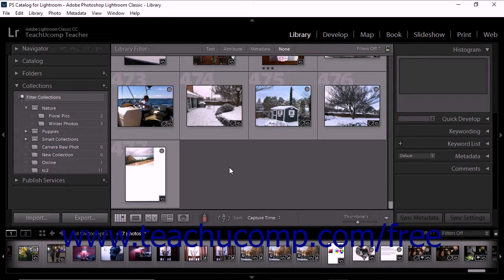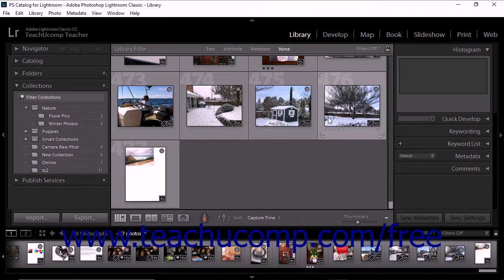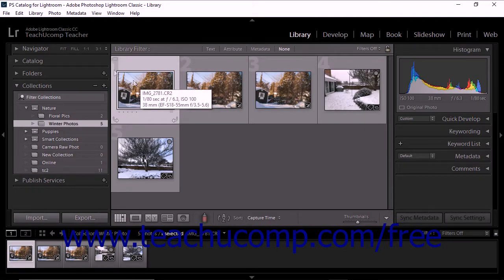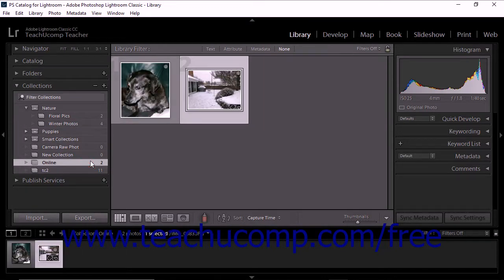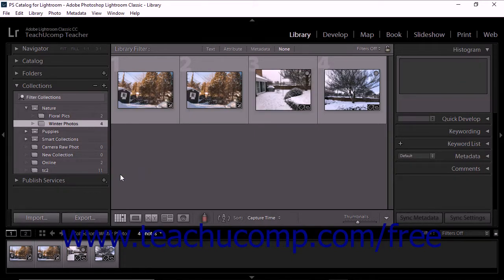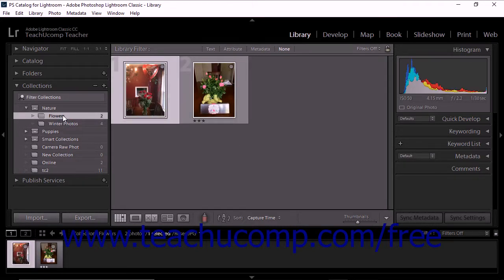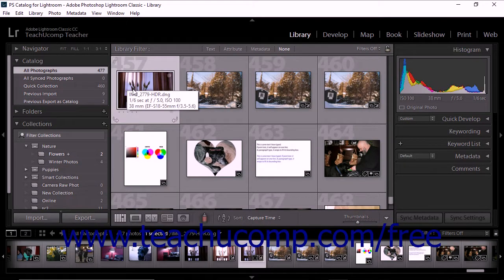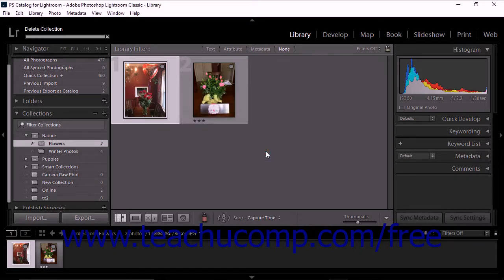Lightroom Classic CC Tutorial Using Collections and Collection Sets Adobe Training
Learn about Using Collections and Collection Sets in Lightroom Classic CC A clip from Mastering Lightroom Classic CC Made Easy. - the most comprehensive Lightroom Classic CC tutorial available. Visit us today!